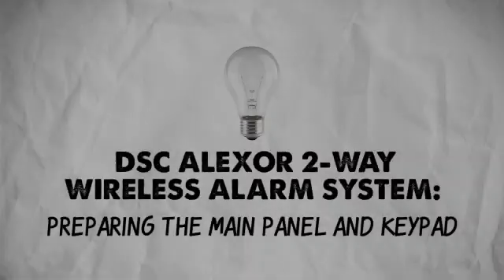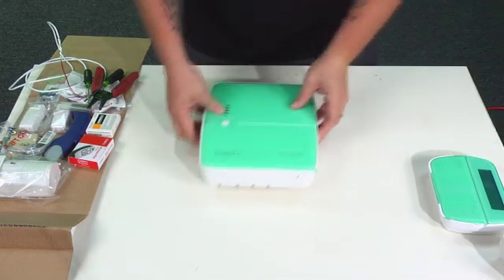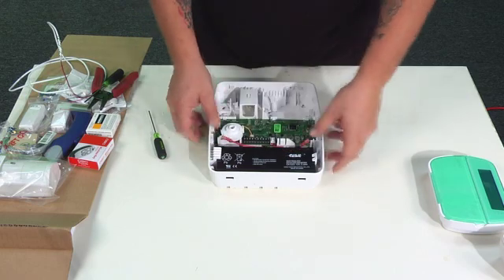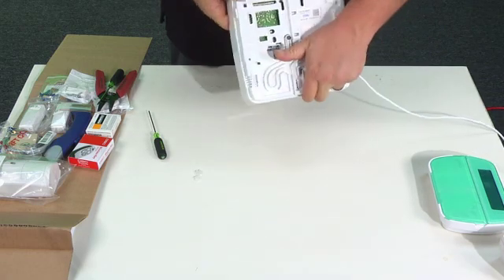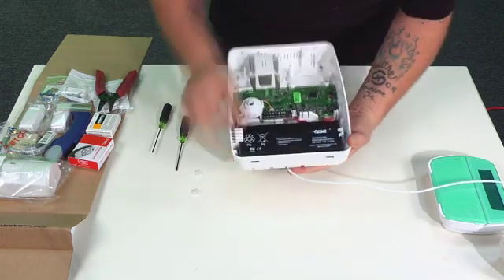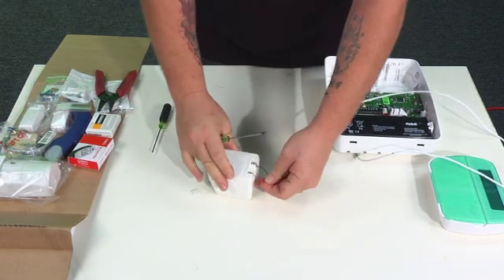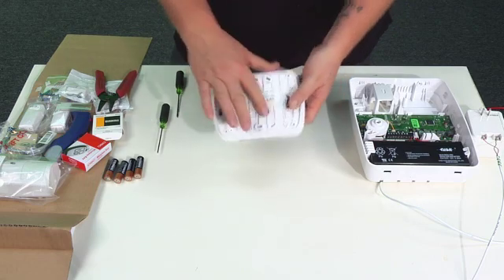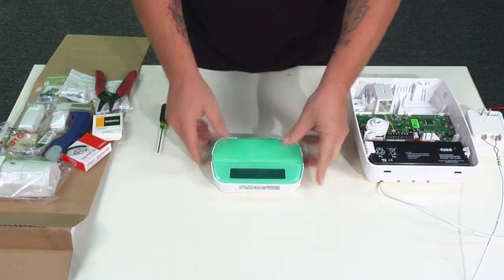How to Program a DSC Alexor 2-Way Wireless Alarm System - Part 2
In this video Matt Apperson of Home Security Store's Knowledgebase prepares the main control panel and keypad of the Alexor 2-way Wireless Alarm System.  For more tips please go to